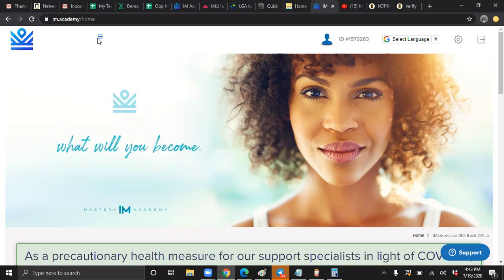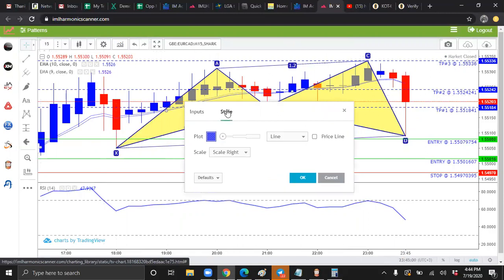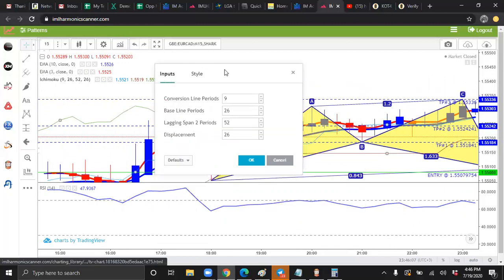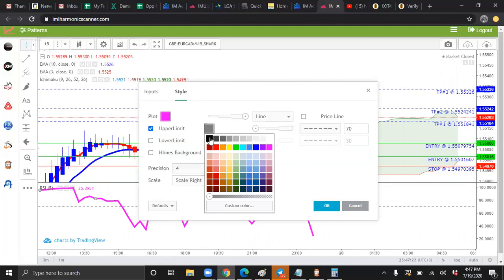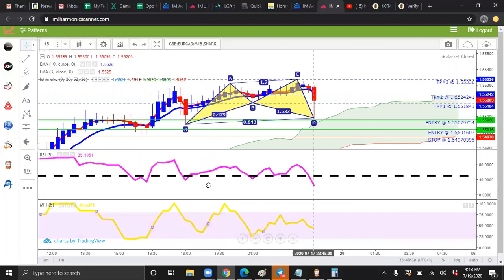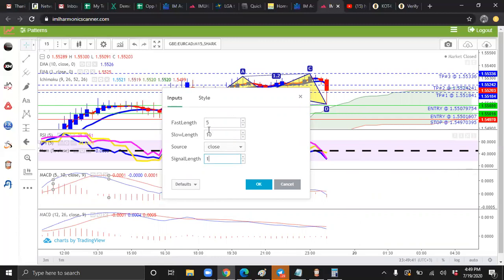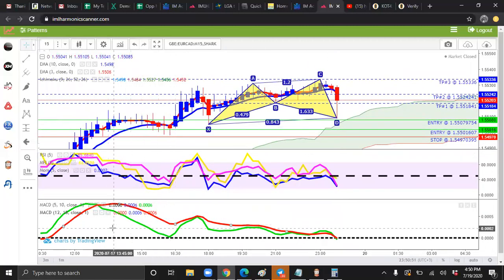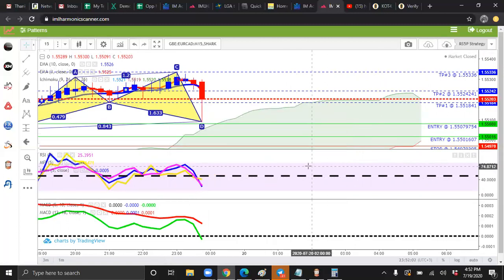RS5P Setup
Easy RS5P Setup